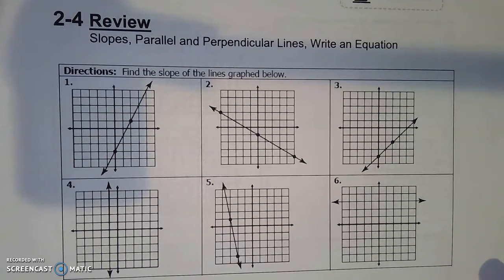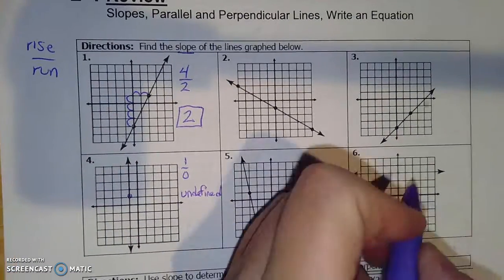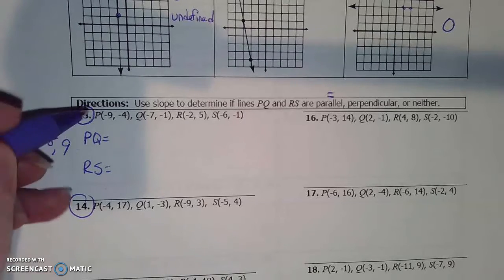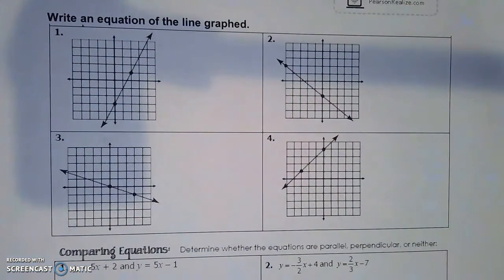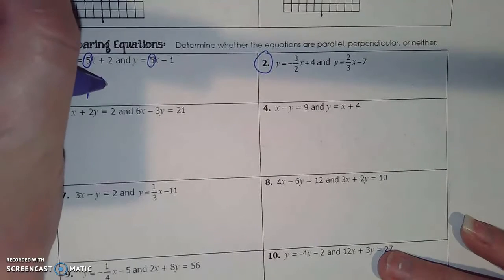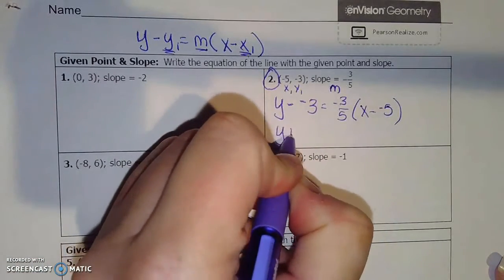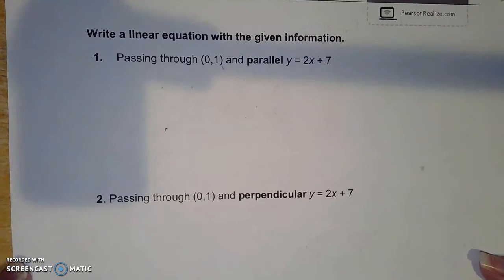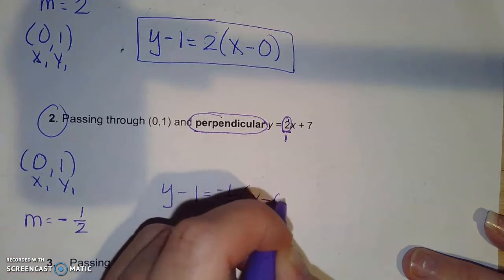Geometry Day 1/2 cont.